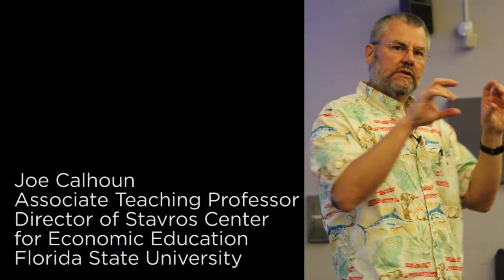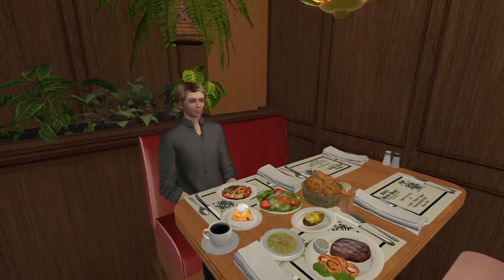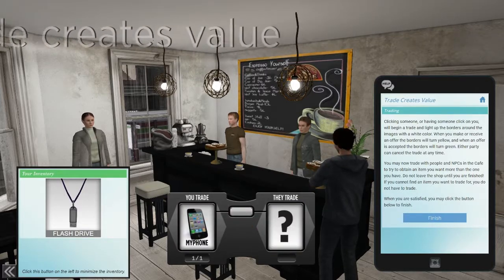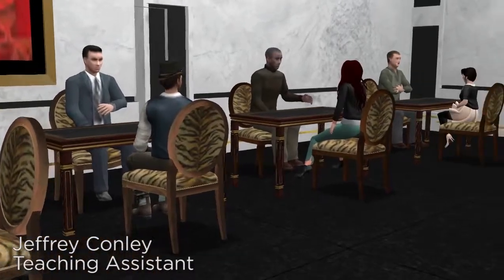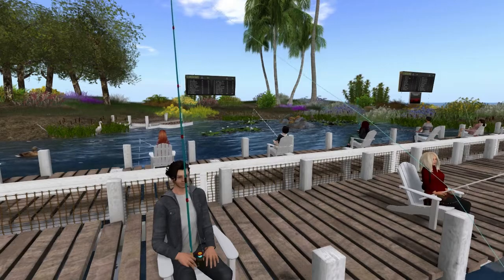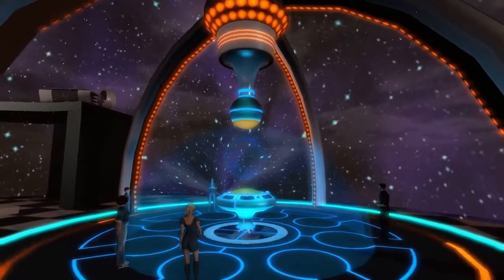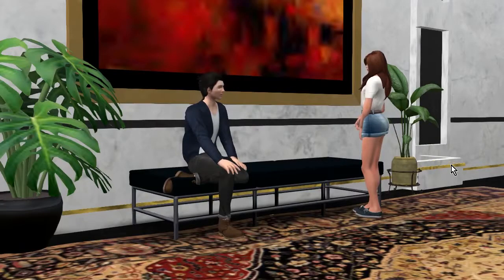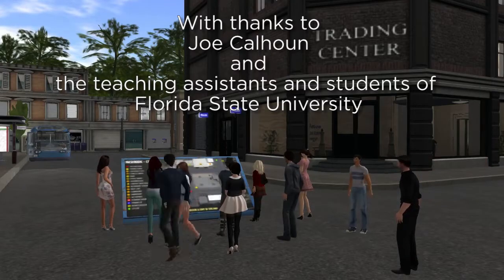Interacting With Learning - Economics (FSU)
At the request of the department of Economics at Florida State University and of Professor Joe Calhoun, Director of the Stavros Center for Economic Education, UniVirtual (formerly CNDG) embarked upon a project designed to move learning activities and examples used in the Introduction to Economics, and the Fundamentals of Micro and Macro Economics courses to a virtual campus. Working with Professor Calhoun, we began the process of designing virtual, 3D, immersive activities to bring the courses to life in a new dimension of teaching.